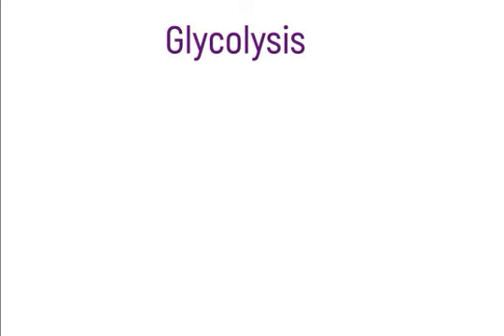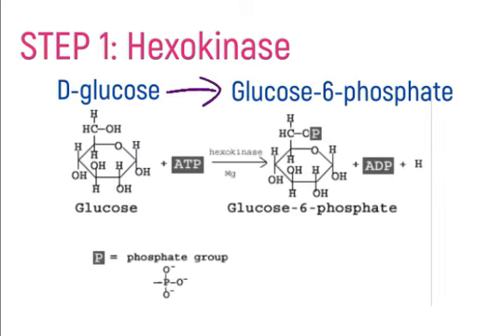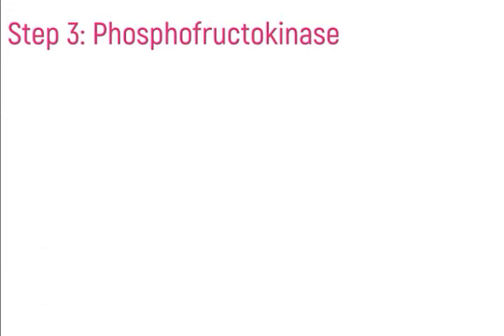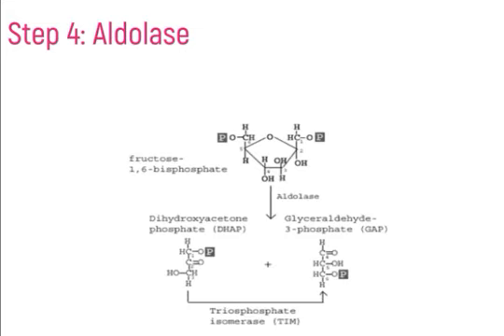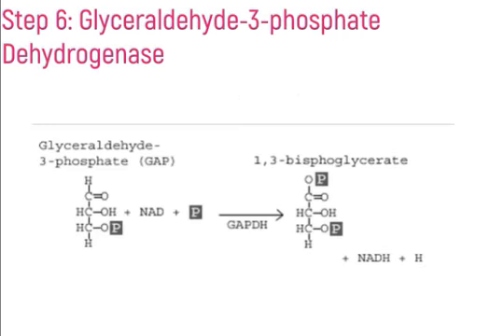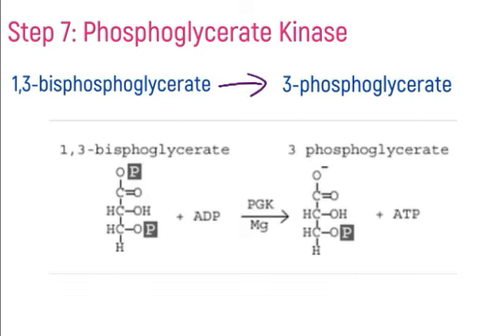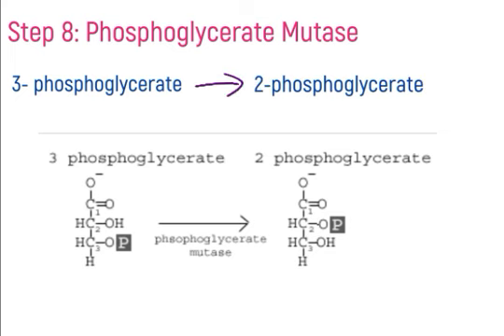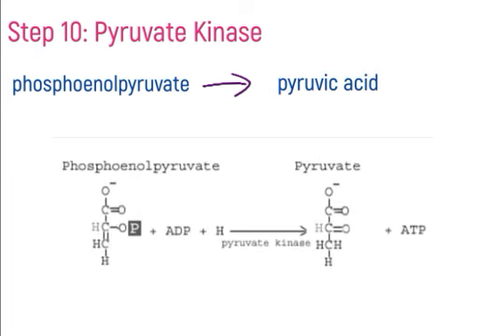10 STEPS OF GLYCOLYSIS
10 steps of Glycolysis
Any feedback would be very much appreciated! Thank you